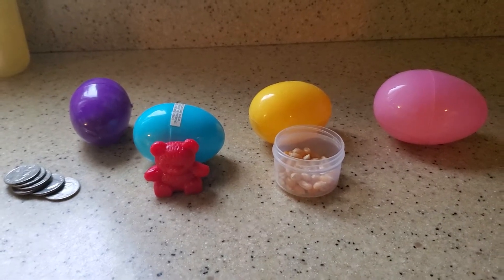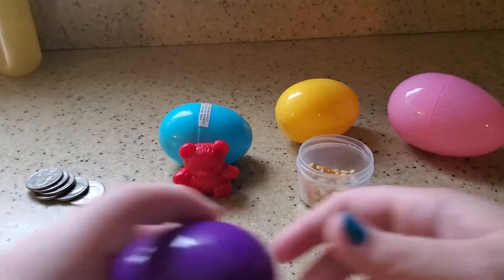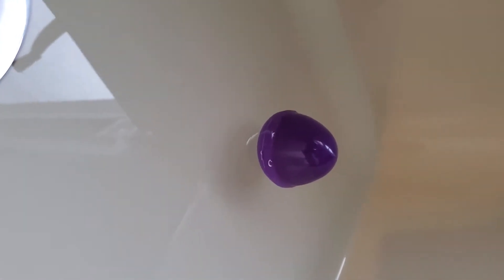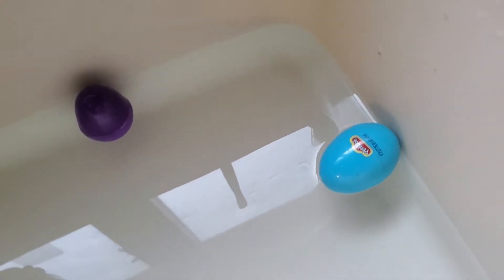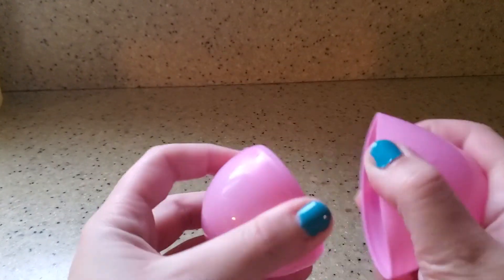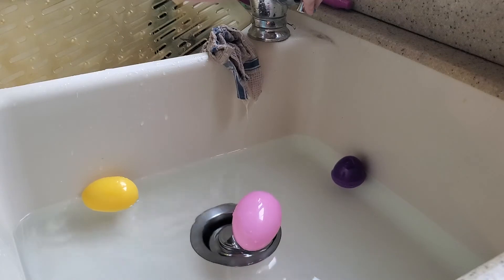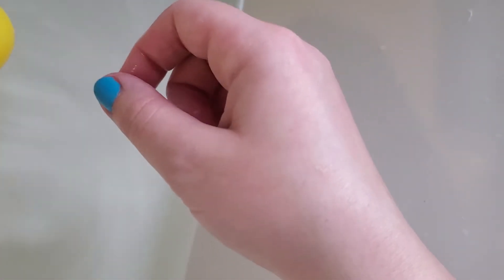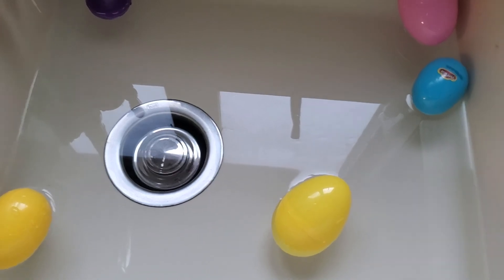Science with Miss Meagan (sink or float)